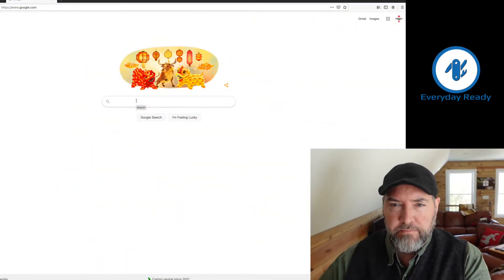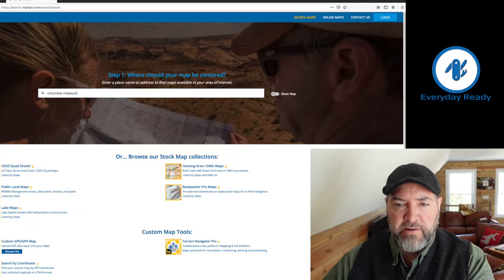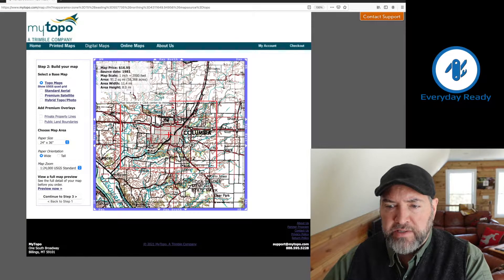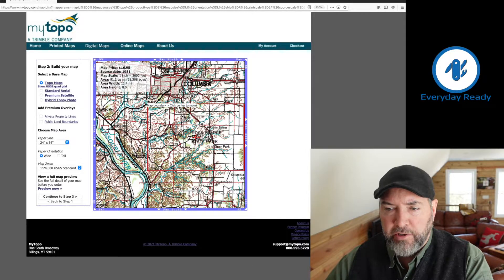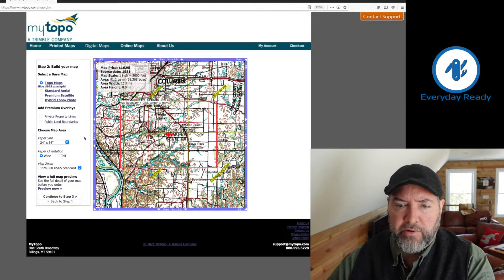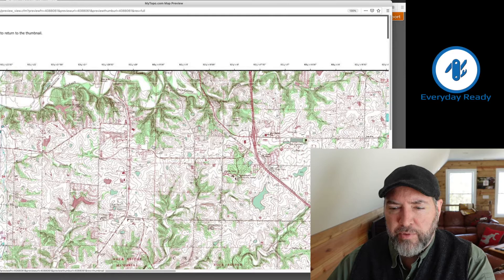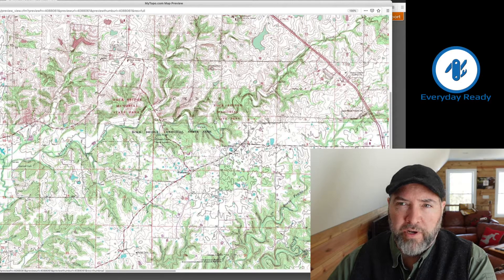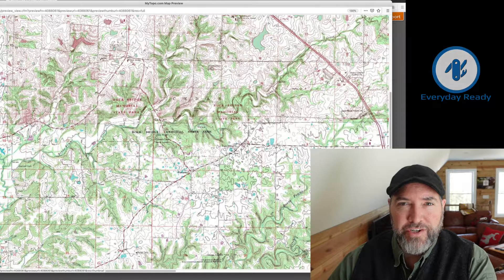CUSTOM Topo Maps | Too Easy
Custom topo maps made easy! I'll show you how to get the exact custom map you need without having to buy multiple USGS topo Quads.  Easy online app makes it possible.  Helps me out a ton.  Thanks.